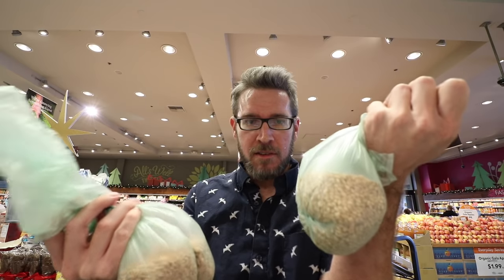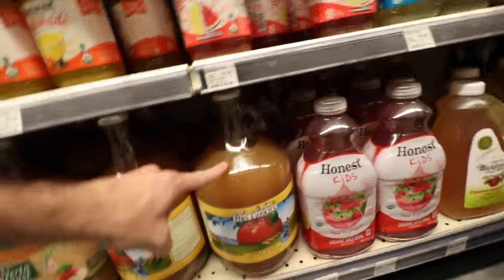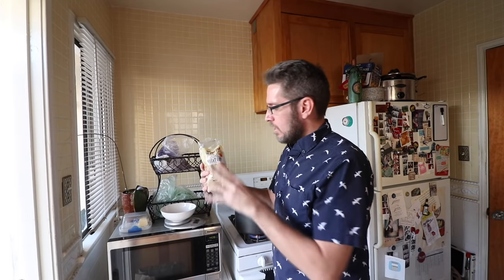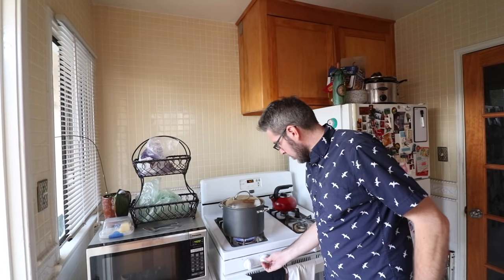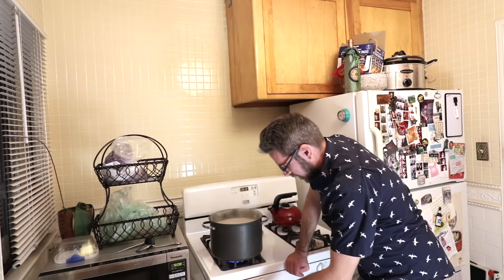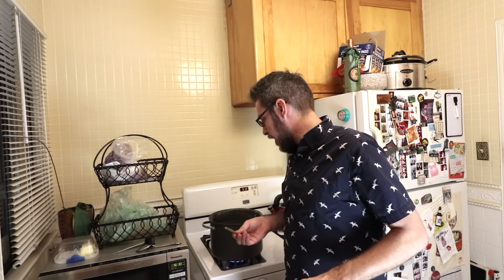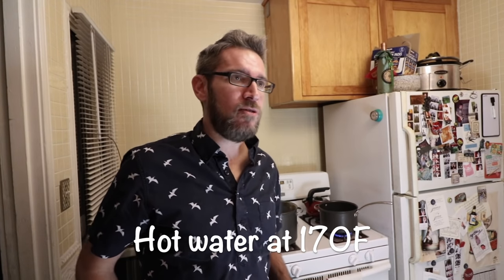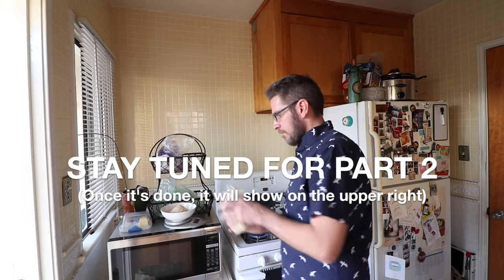Brewing a beer with ONLY grocery store ingredients (PART 1)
In this video I make a beer only using ingredients from the grocery store. I forgot to add the raw agave in the recipe updates in the video, but I will put it below.

I almost got away from using Dj Quads, but here I am, back for more: